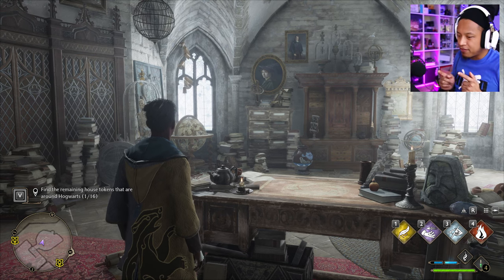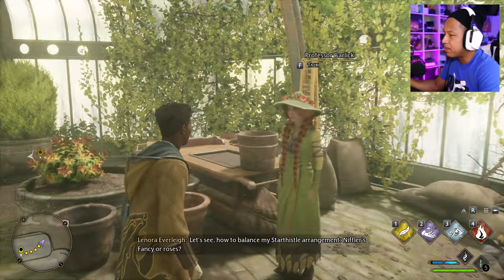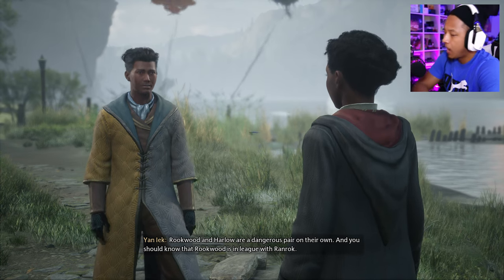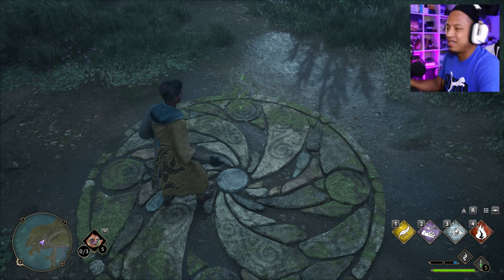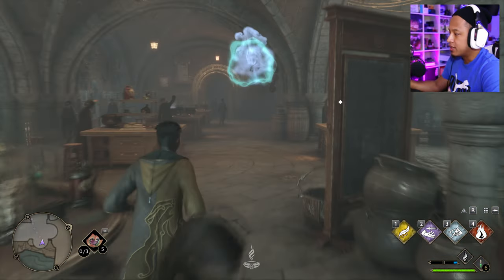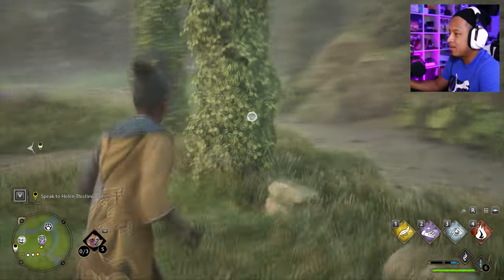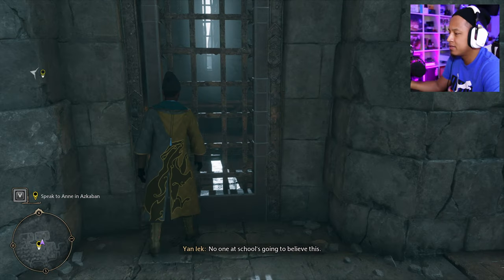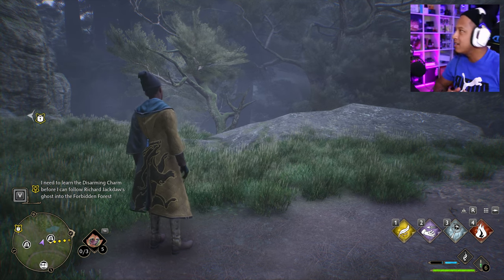Herbology, Potion Class, and Dementors, oh my! |Hogwarts Legacy| (Part 4)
In this Episode, someone gets smacked really hard...